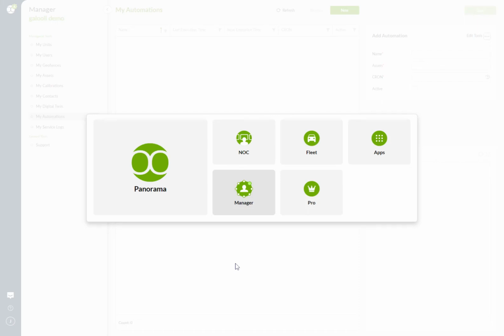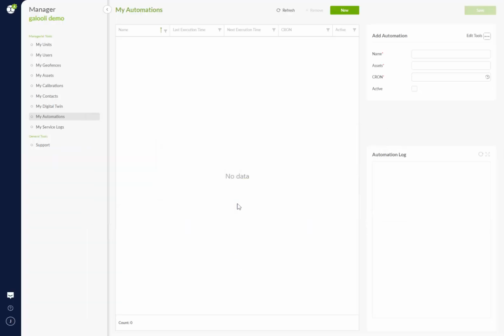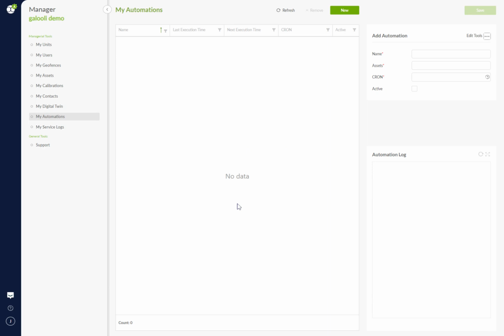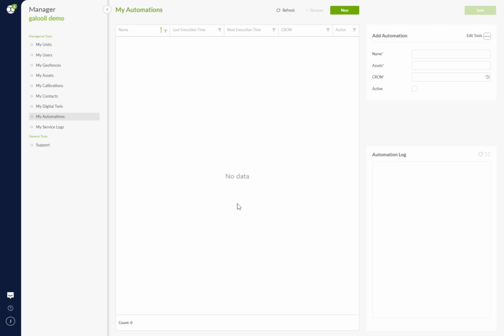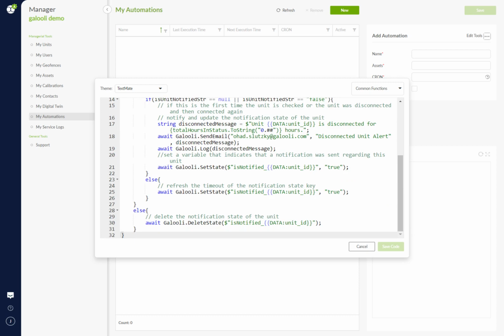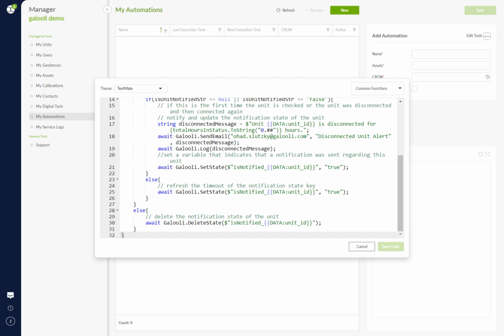Galooli's My Automations Feature [Tutorial]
About Galooli
Galooli provides an agnostic, all-encompassing Energy Management platform
that helps you monitor, analyze, and optimize your facilities energy performance. We offer an array of tools to help maximize the efficiency of your sites’ power supplies and ensure that the
sites run efficiently and uninterrupted. This results in significant operational savings, improved carbon emissions, and reduced maintenance costs.